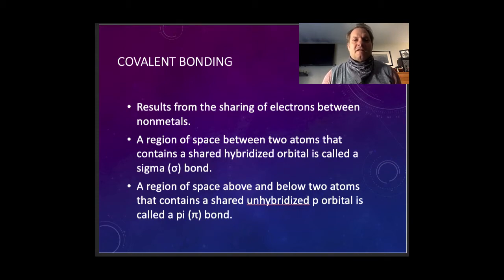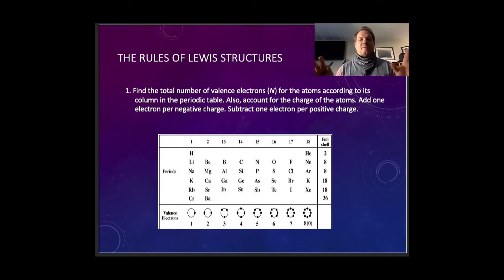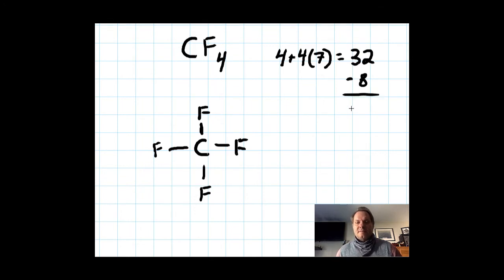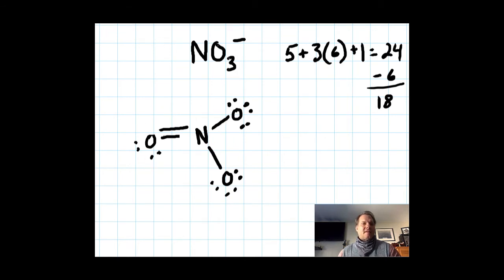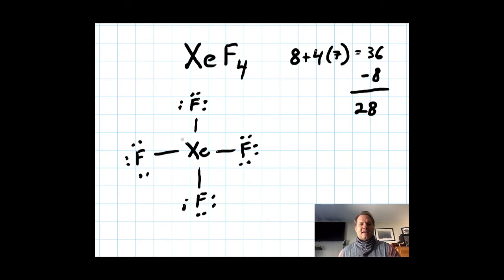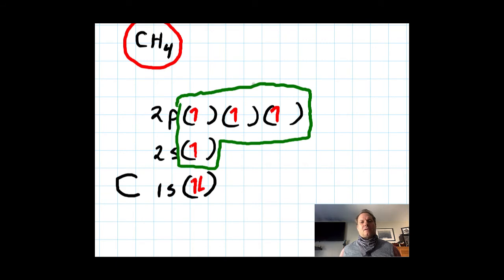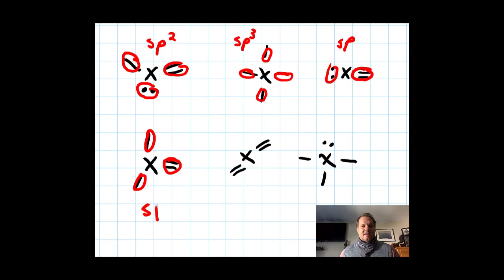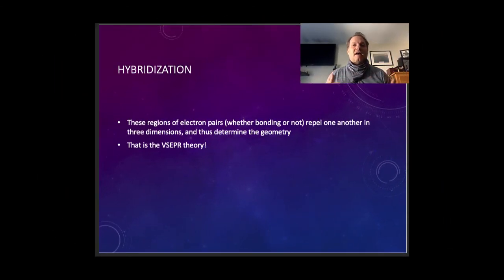v4 1: Lewis structures, Hydridization, and VSEPR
Lewis structures, Hydridization, and VSEPR